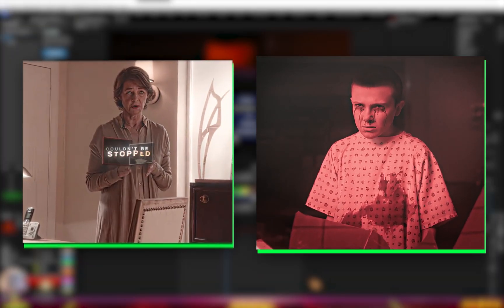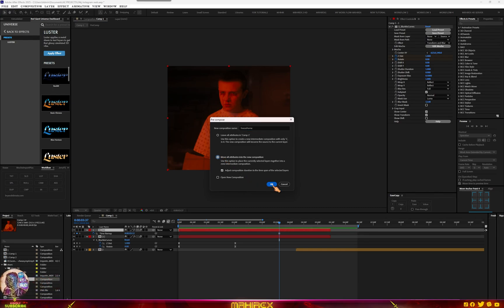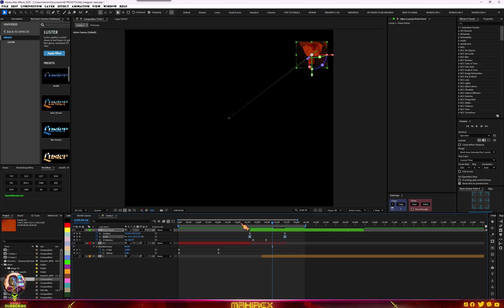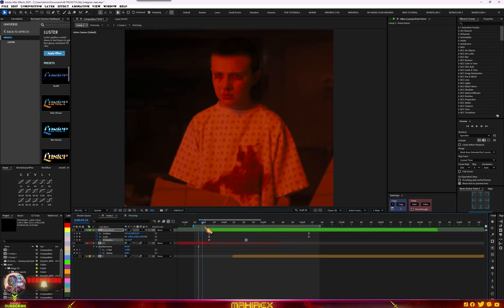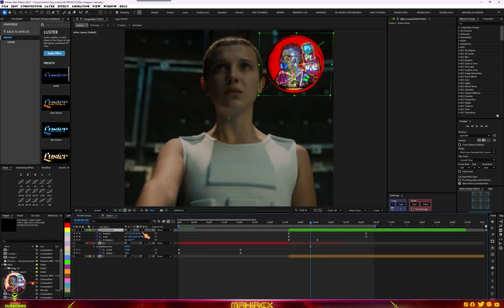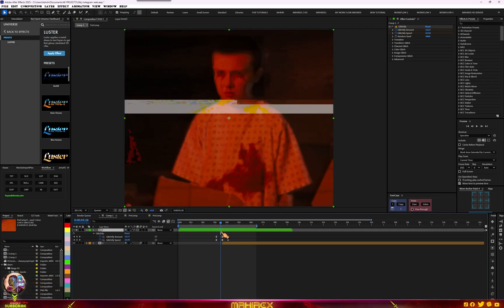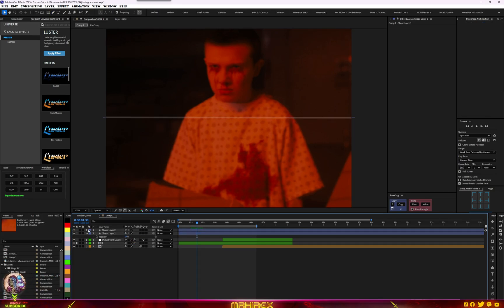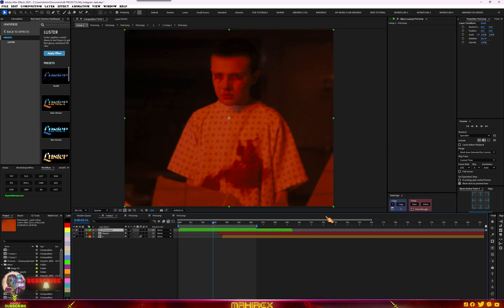HOW TO MAKE TRANSITION LIKE @24KJHONEDITZ IG STORY IN AFTER EFFECTS.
TODAY EDITING WILL SHOW YOU HOW TO MAKE TRANSITION LIKE @24KJHONEDITZ IG STORY IN AFTER EFFECTS.

-32gb Ram
-1Tb SSD
-Win 11 x lite
-16 cores CPU